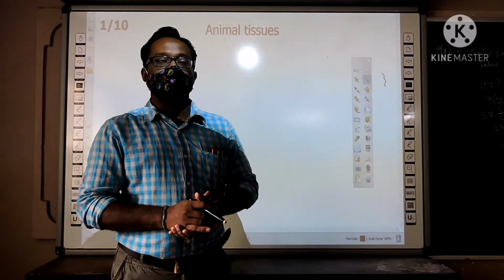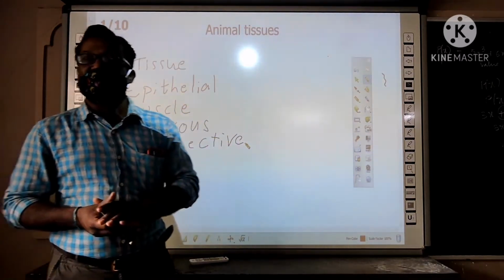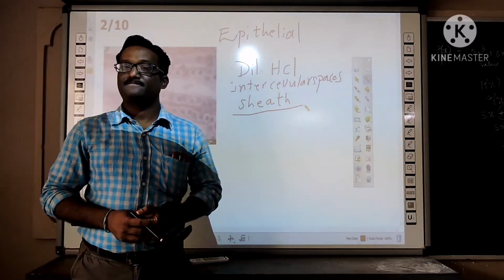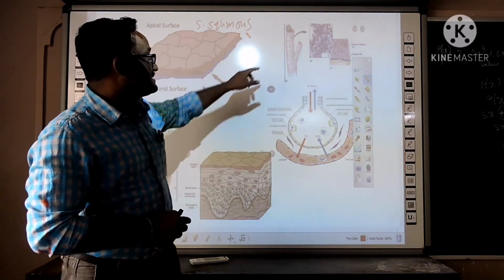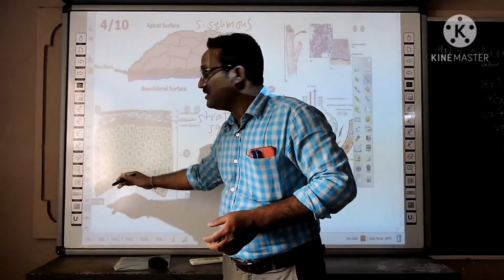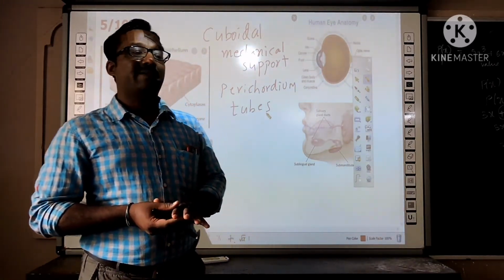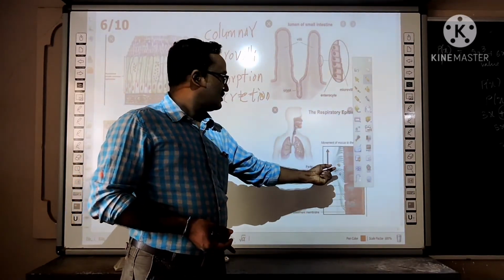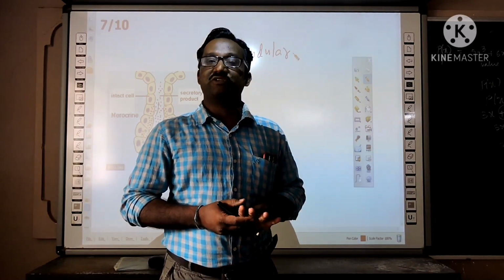9th biology-Animal tissues(part 1) Topic-epithelial tissue